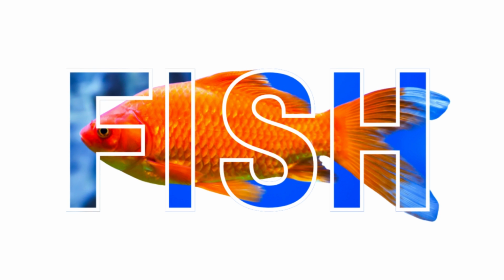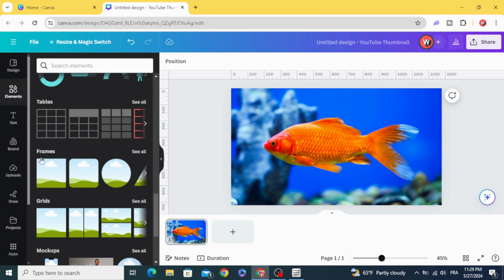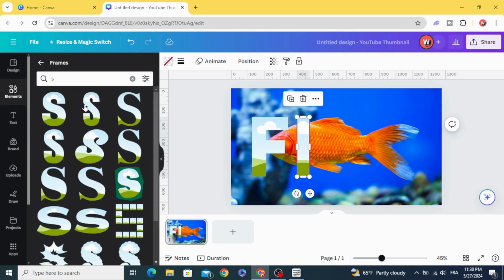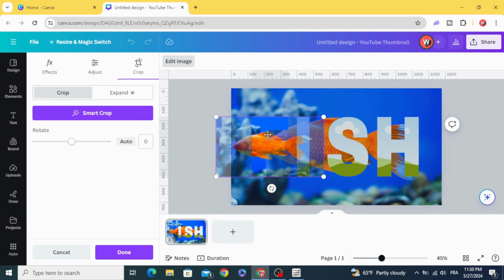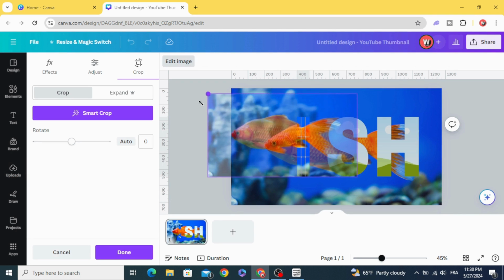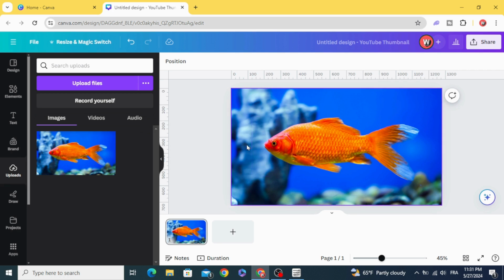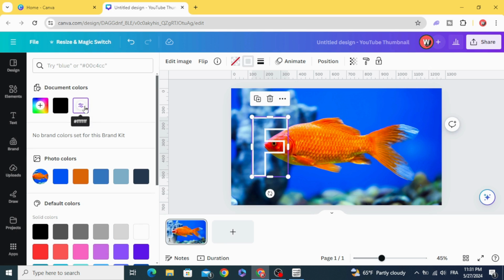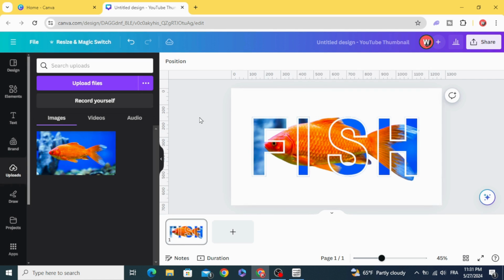Canva Tutorial : Create AMAZING Text Effect (It's Easy!)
Level up your designs with amazing text effects in Canva!  This easy-to-follow tutorial will show you exactly how to create stunning text that will wow your audience. It's perfect for beginners and anyone who wants to add some extra flair to their designs.  Get ready to make your text AMAZING!